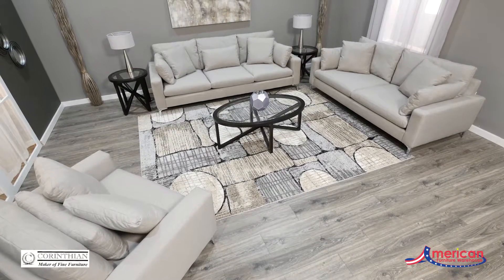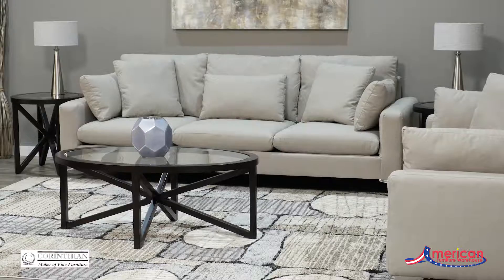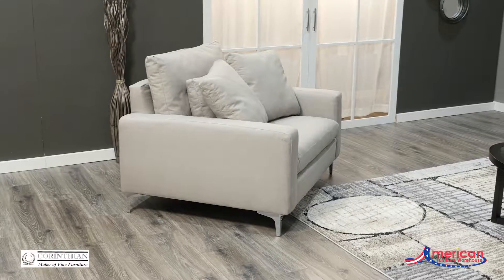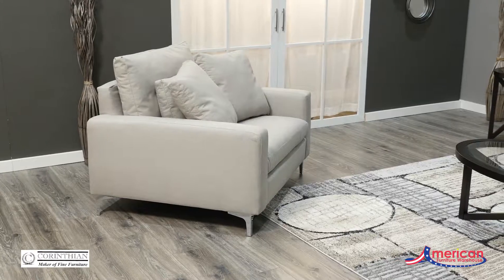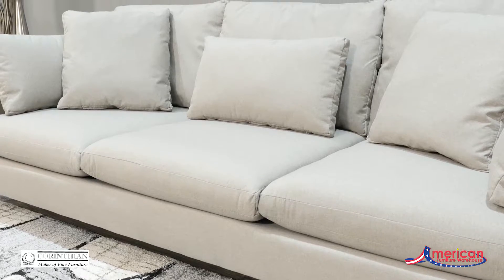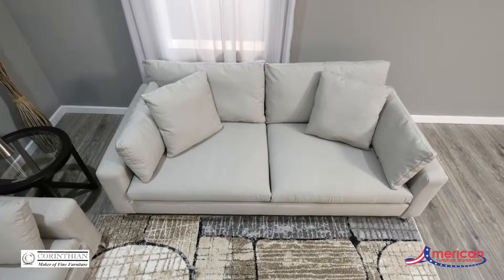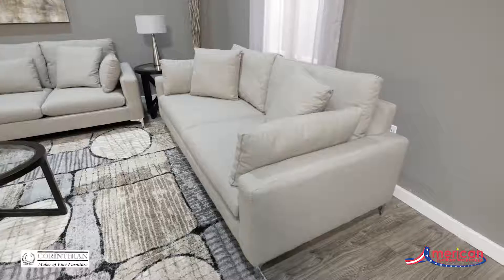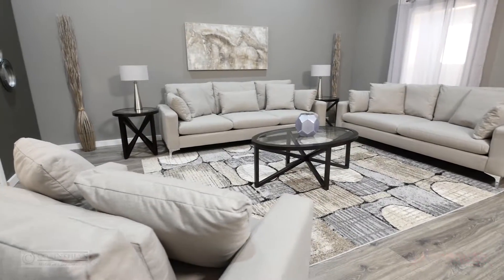Zoey Upholstery Collection